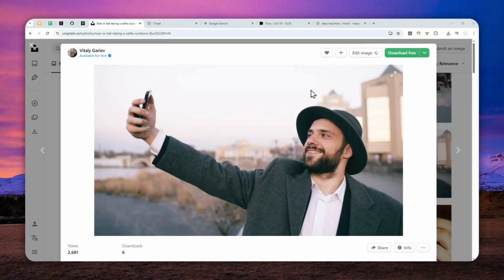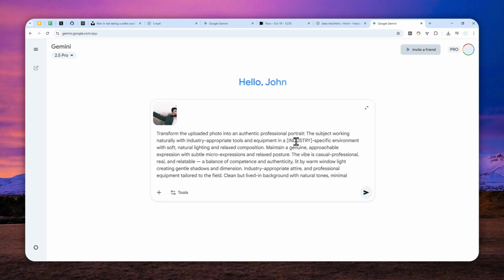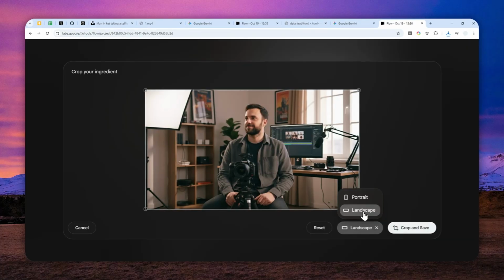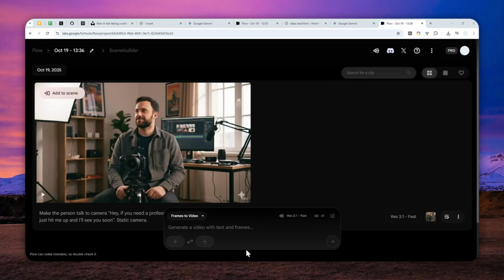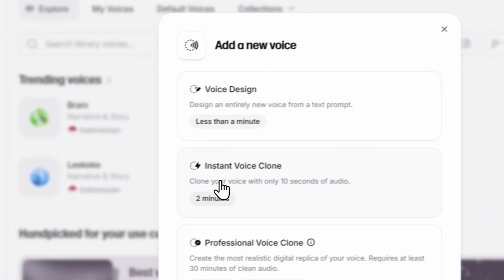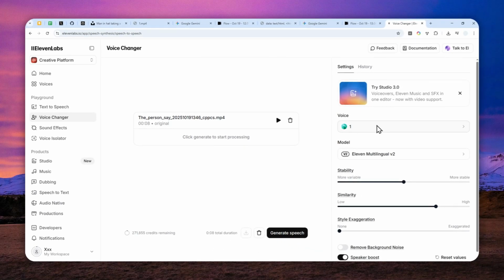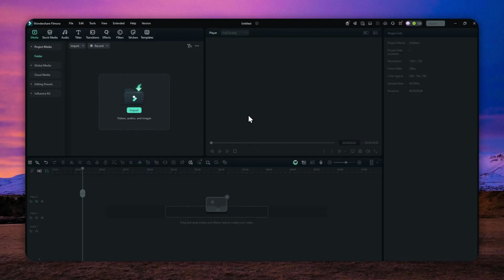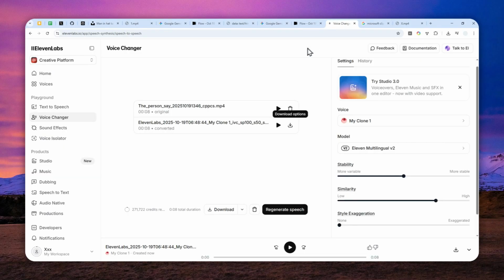How to Create Professional AI Videos with Your FACE & VOICE (Gemini, Veo)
👉  In this video, I will show you how to generate AI videos with your own face and voice using Gemini, Veo, and ElevenLabs voice cloning. You can create professional-quality personal branding videos, product ads, or content with yourself as the main character by combining image generation tools, Google Veo's video generator, and ElevenLabs voice cloning technology.

Gemini Prompt:
Transform the uploaded photo into an authentic professional portrait: The subject working naturally with industry-appropriate tools and equipment in a [INDUSTRY]-specific environment with soft, natural lighting and relaxed composition. Maintain a genuine, approachable expression with subtle micro-expressions and relaxed posture. The vibe is casual-professional, real, and relatable — a balance of competence and authenticity, lit by warm window light creating gentle shadows and dimension. Industry-appropriate attire, and professional equipment tailored to the field. Clean but lived-in background with natural tones, minimal editing, modern authentic energy. Preserve the subject's facial features, hairstyle, and skin tone from the photo while applying this realistic professional aesthetic.